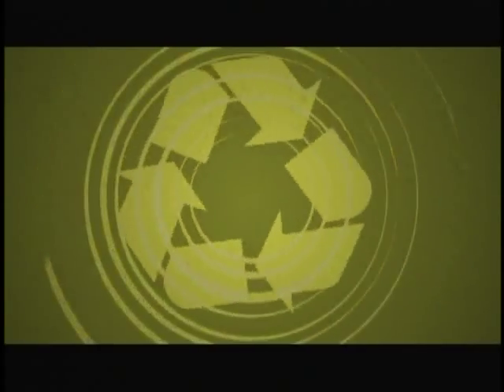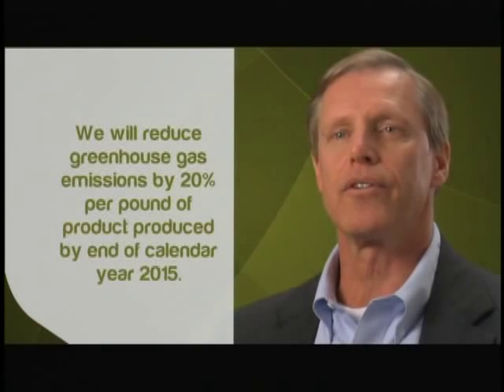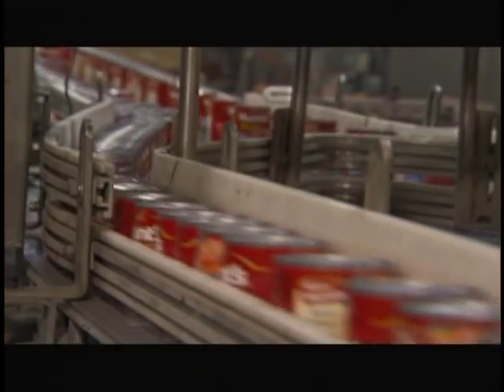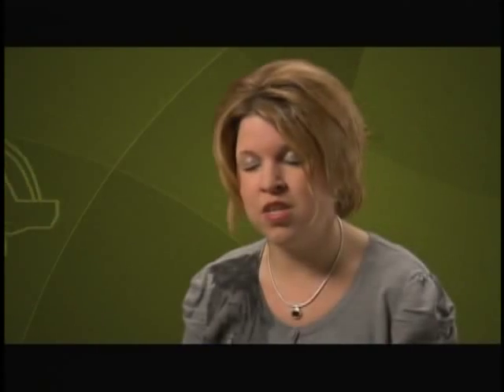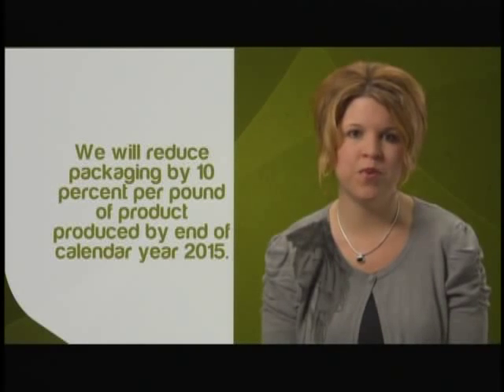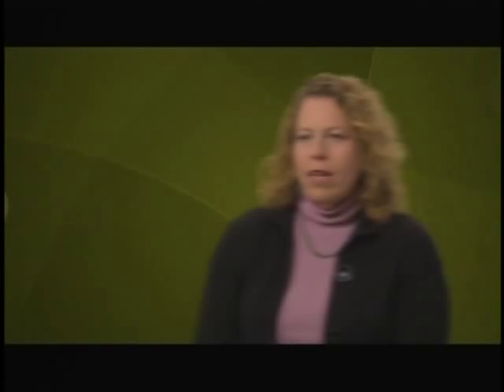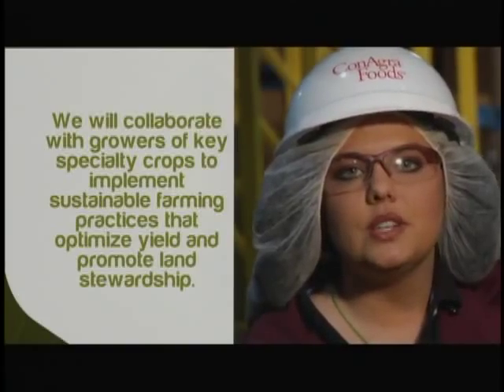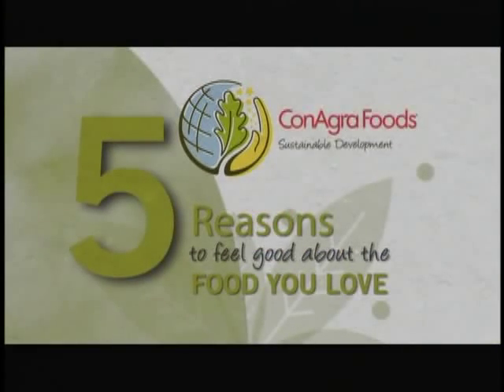Sustainable Development at ConAgra Foods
At ConAgra Foods, we're passionate about creating the food you love. In doing so, we're ever conscious of the impact we, as a company, have on the environment as well as consumers, customers, employees, shareholders and the communities in which we operate. To support maintaining a positive impact, we encourage our employees to actively participate in our communities, to reduce waste, and to do their part to protect the environment. Working safely and protecting our environment is fundamental to the success of ConAgra Foods.